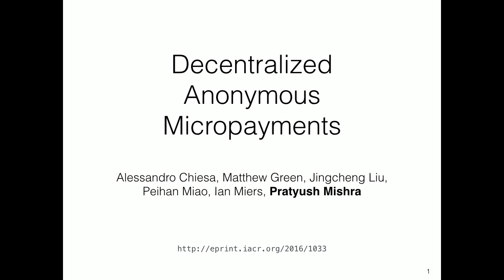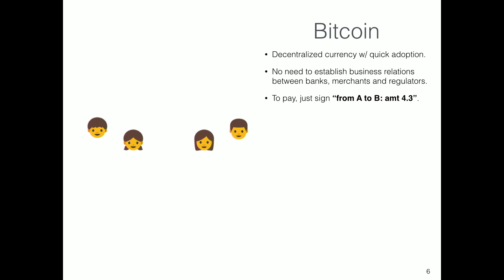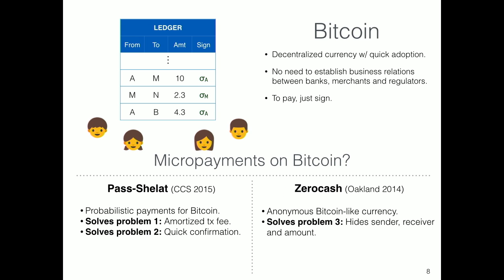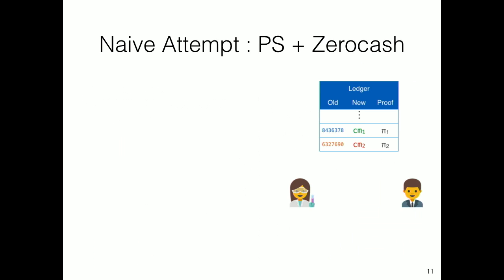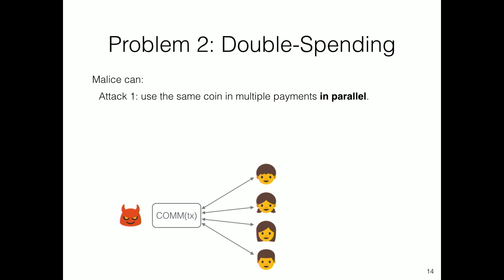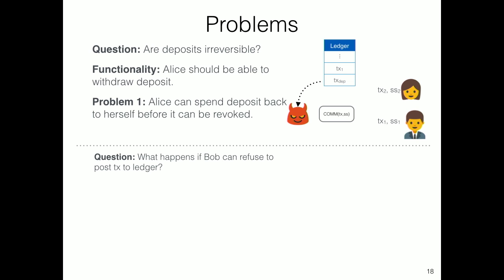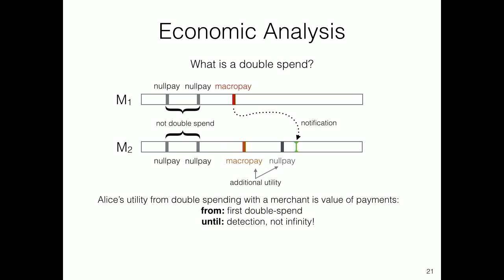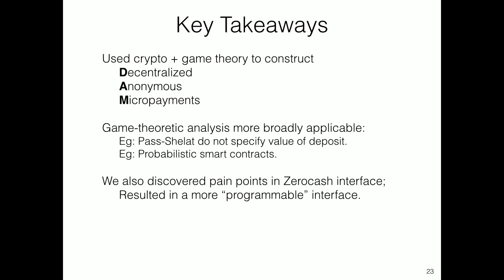Pratyush Mishra - Decentralized Anonymous Micropayments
Pratyush Mishra of UC Berkeley presents his talk "Decentralized Anonymous Micropayments" at the DIMACS/CEF Workshop on Cryptography and Software Obfuscation event.

The workshop was held from Tuesday, November 8, 2016 to Wednesday, November 9, 2016 at the Bechtel Conference Center at Stanford University.